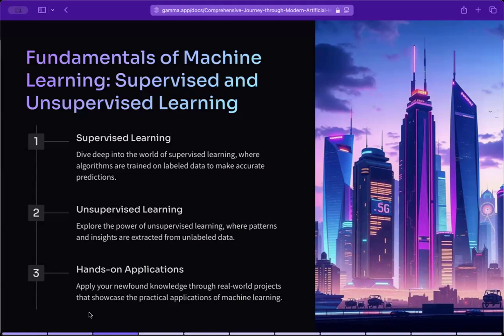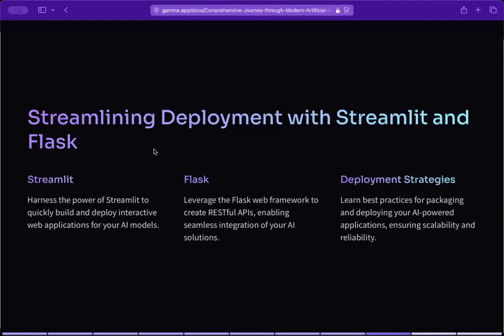🚀 Explore the power of Generative AI & ML—watch our exclusive demo now!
🔍 Dive into the World of Generative AI and Machine Learning!

Welcome to Abhi Trainings, where innovation meets expertise. In this exclusive demo, discover how Generative AI and ML are reshaping industries, solving real-world problems, and powering the next wave of technology.

Understand Generative AI: Learn how it generates realistic content like images, text, and more.
Machine Learning in Action: See key concepts come to life with real-world examples.
Hands-On Showcase: Explore tools and techniques driving AI innovation.
📈 Why Abhi Trainings?

Comprehensive courses taught by industry experts
Practical, hands-on training aligned with the latest trends
Career-focused approach to mastering AI/ML skills
📅 Start Your AI Journey Today!